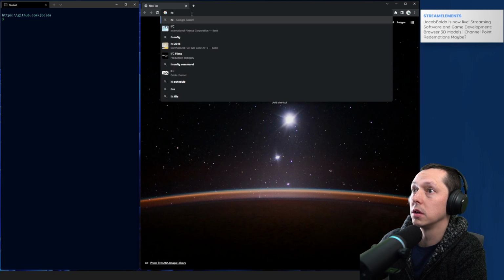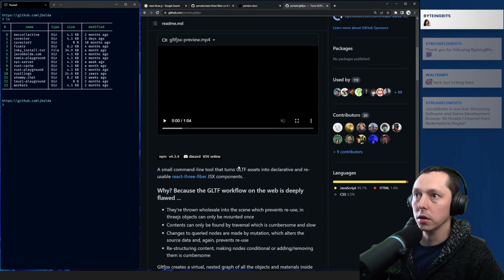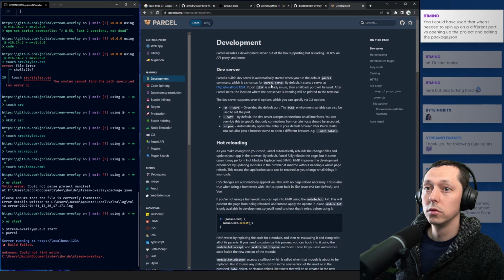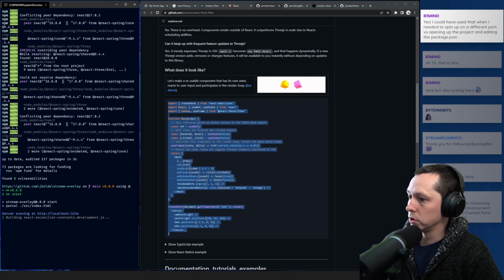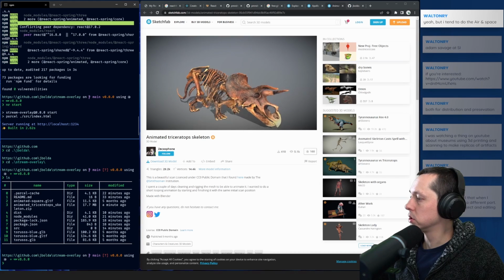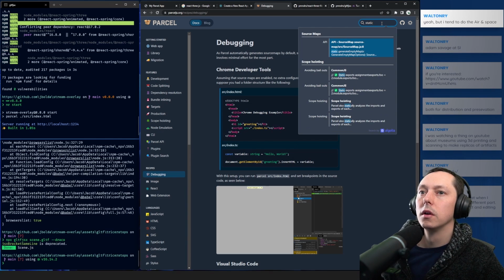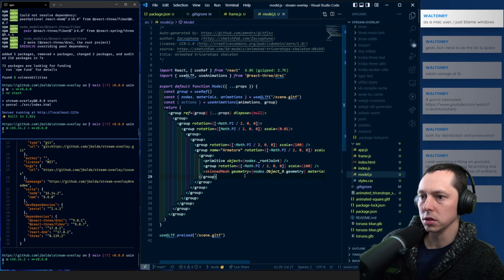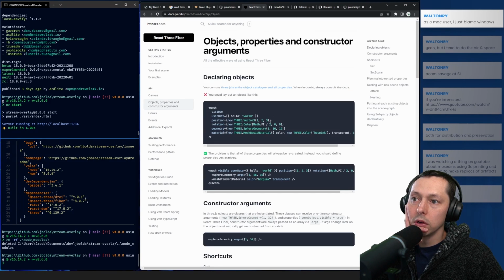Setup WebGL through react-three-fiber (three.js)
We used a library called react-three-fiber which is a renderer for three.js, a WebGL library. In this stream, we set up a base site with Parcel, downloaded a free model and were able to get it showing up in the browser.

Moments
01:23:31 A Model Loaded!

Chapters
00:00:00 Project Basis
00:01:32 IFC.js
00:10:15 react-fiber-three and @react-three/drei
00:16:01 Parcel Build Setup
00:39:29 Loading A Model
01:29:09 Next Project Steps